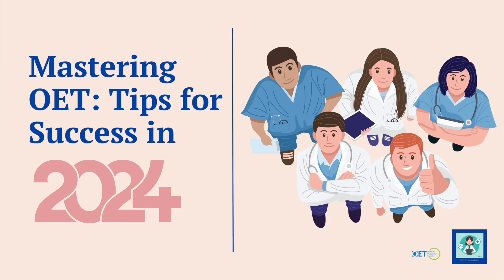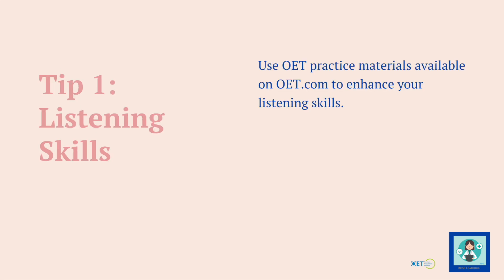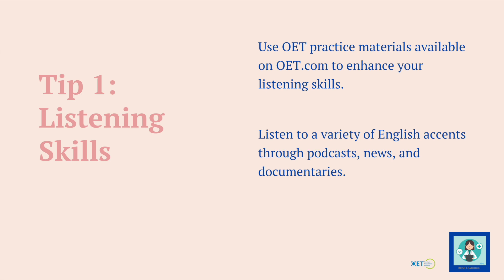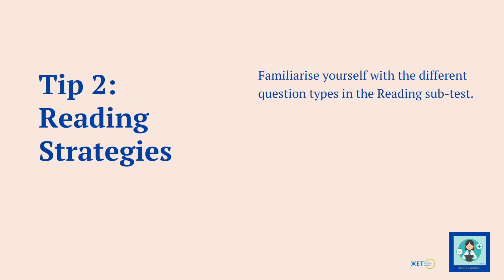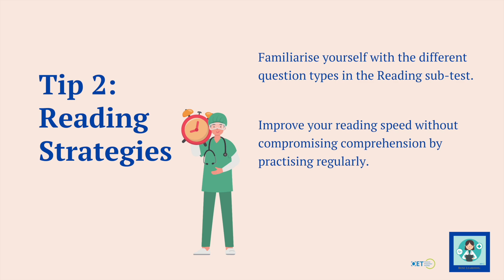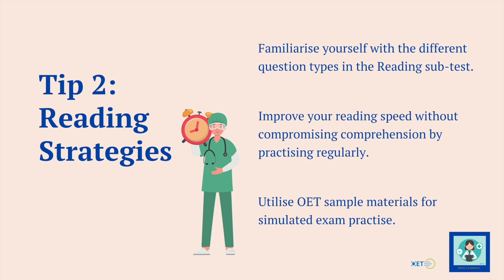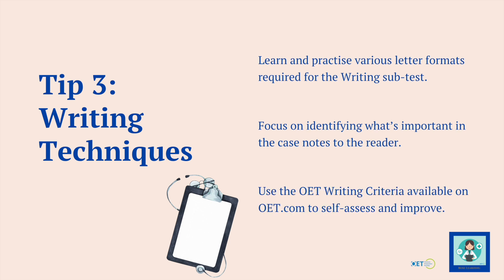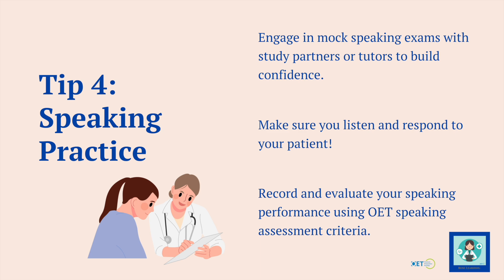Top Tips to Help You Succeed in your OET in 2024!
Here are some top tips to help you succeed in your OET in 2024!  Let's take a look at just some of the things you can do in your listening, reading, writing, and speaking subtests to study well do well in your OET.

To join our mailing list for a regular dose of all things OET, please click on this

A Premium Preparation Provider of the OET

Chapters

0:00 Start
1:03 Top tips for the OET Listening Subtest
4:24 Top tips for the OET Reading Subtest
7:05 Top tips for the OET Writing Subtest
8:08 Top tips for the OET Speaking Subtest
9:30 General tips for the OET